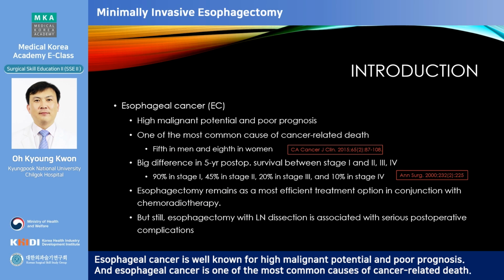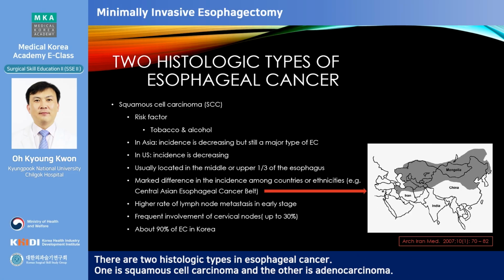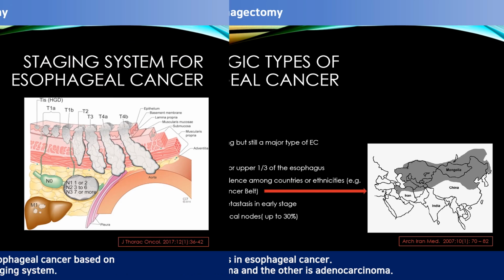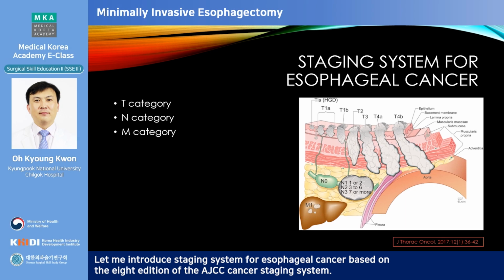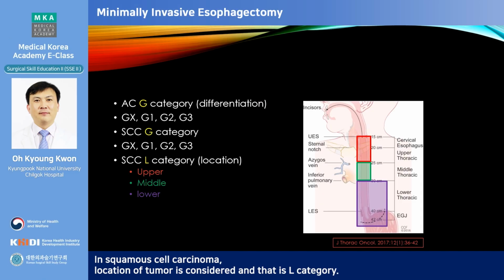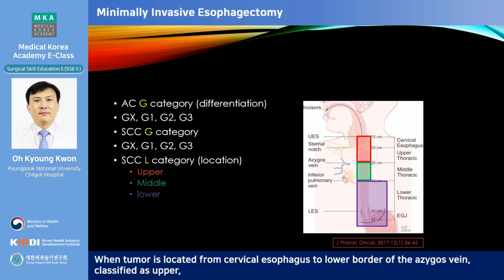Preview video of Gastrointestinal Surgery Skills (Advanced)!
Check out the sneak peek video of the first Gastrointestinal Surgery Skills (Adv) lecture “Minimally Invasive Esophagectomy”.

In June, 16 medical courses 📚 will be available on MKA e-class.
We will be releasing a preview of the first lecture of each of the 16 courses one by one, so if you like what you see, please sign up for each course